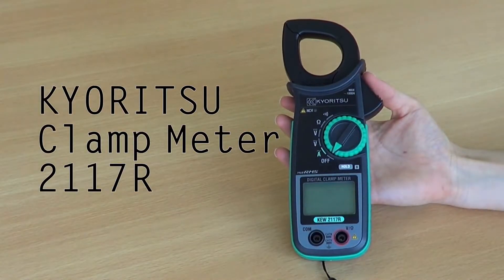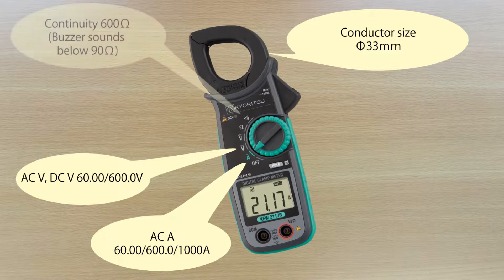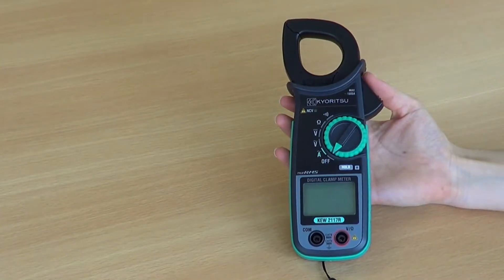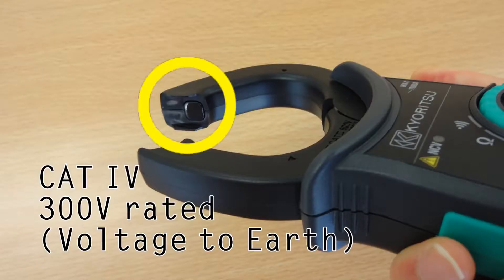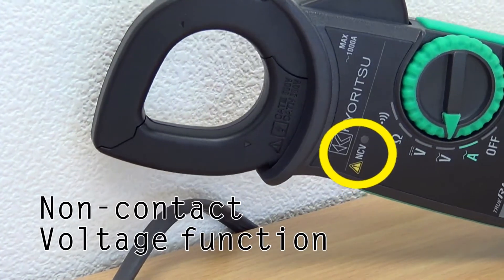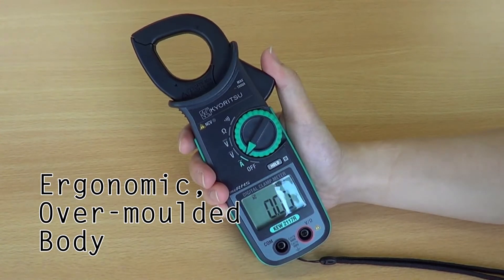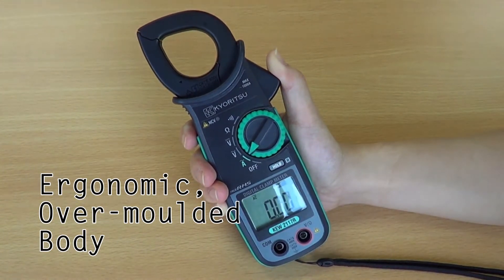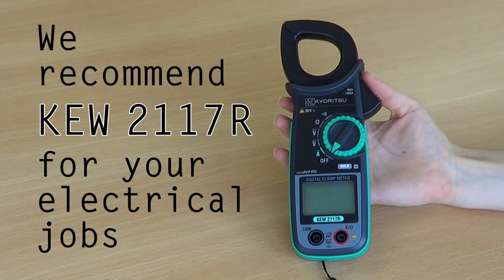Kyoritsu KEW2117R AC Digital Clamp Meter: Overview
This video will serve as an overview of the digital clamp meter's key features. Additionally, it will also go through the accessories that come with the unit.